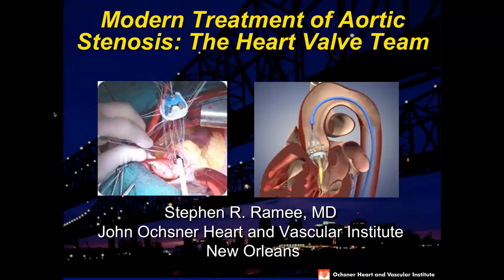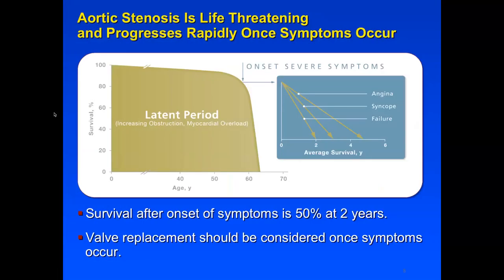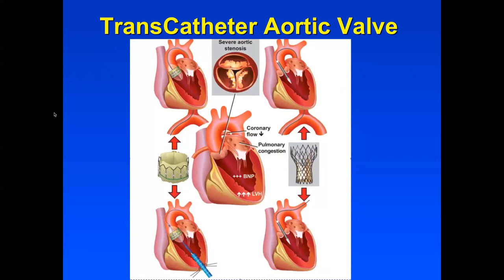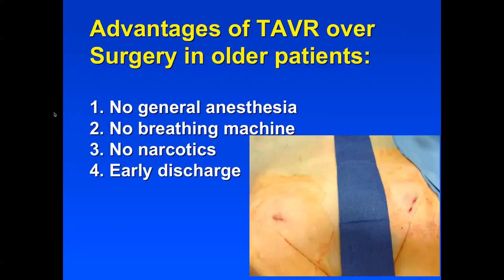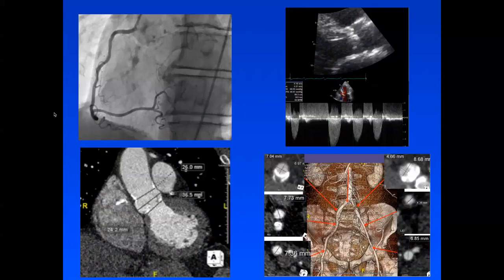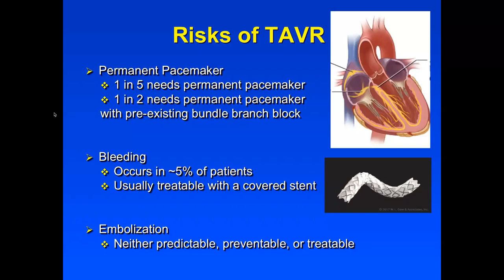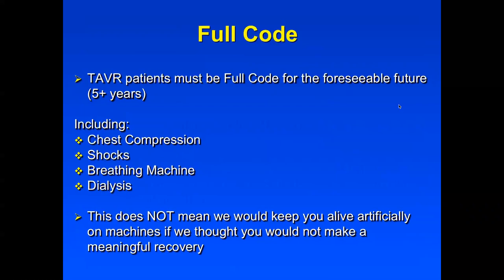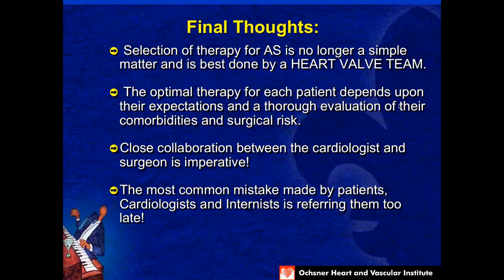TAVR Education Ochsner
Educational video for patients undergoing Transcatheter Aortic Valve Replacement at Ochsner Main Campus